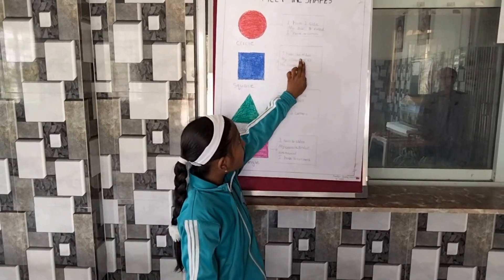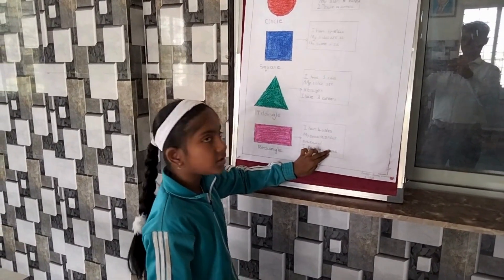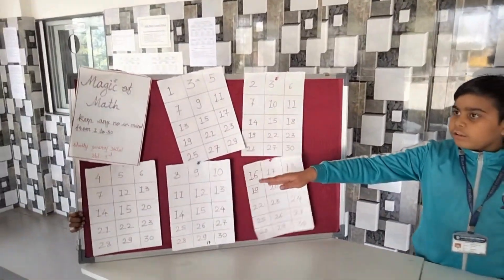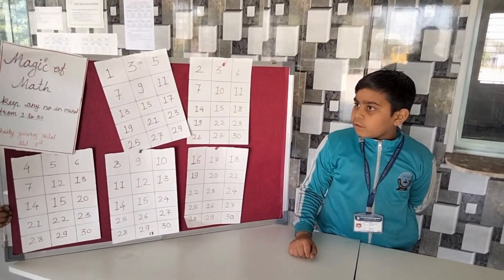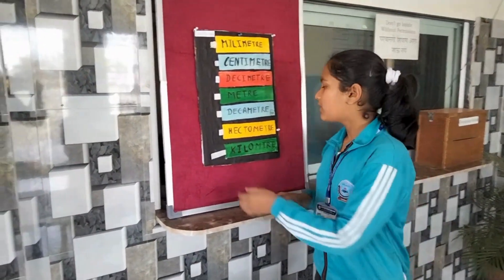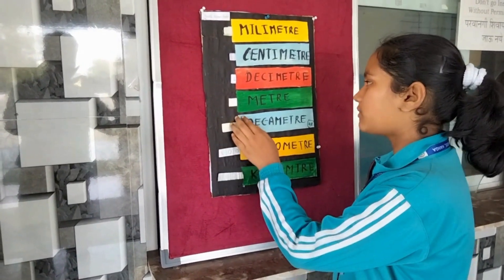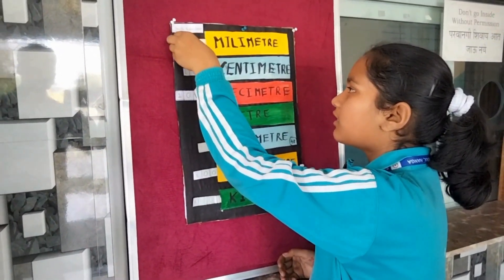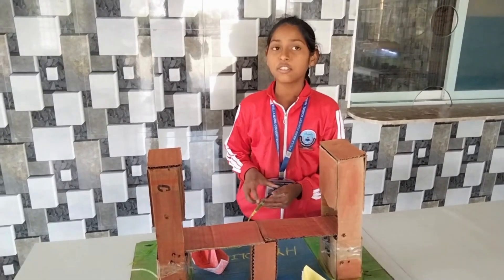National Science Day 2024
We celebrate National Science Day Std 1st to 7th.
Students are aware about importance of scientific discovery and innovation on a global scale.